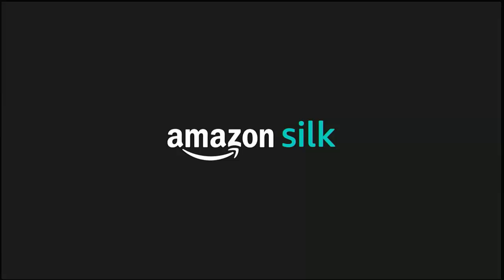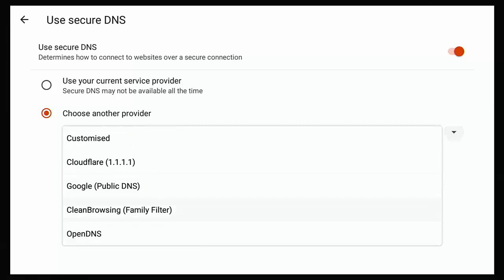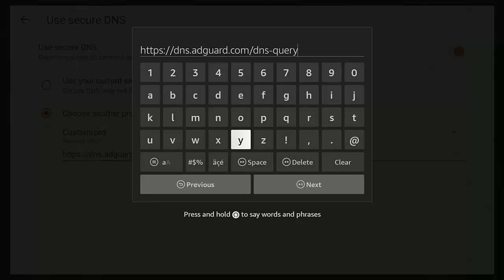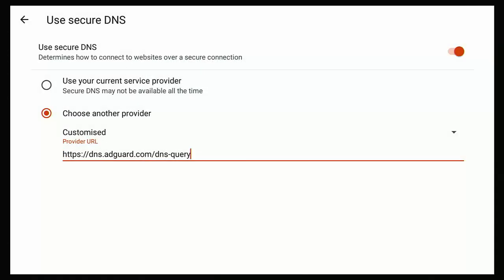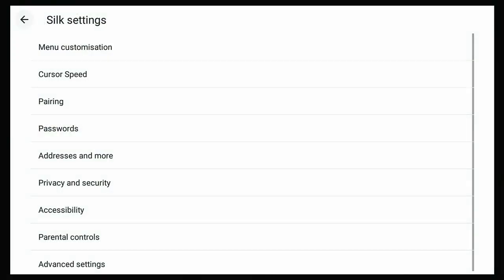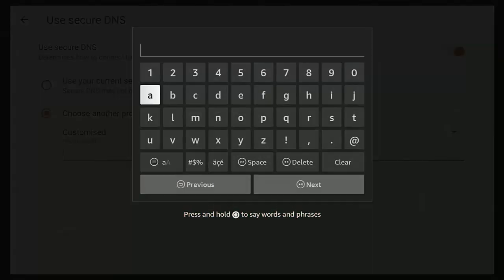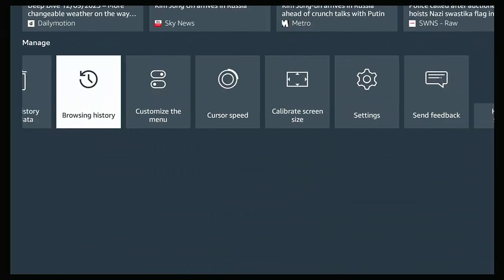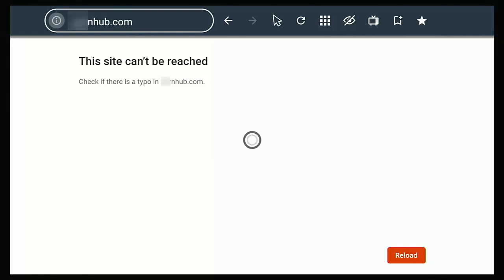Unlock Websites, Speed Up Browsing and Streaming, Block Adult Websites on Your Firestick or Cube!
This video shows you how to unlock websites, speed up your browsing and streaming on your firestick in Silk.